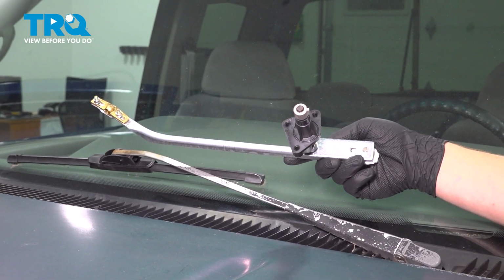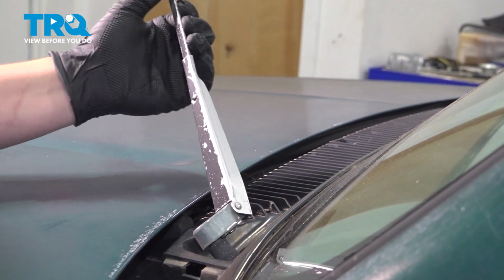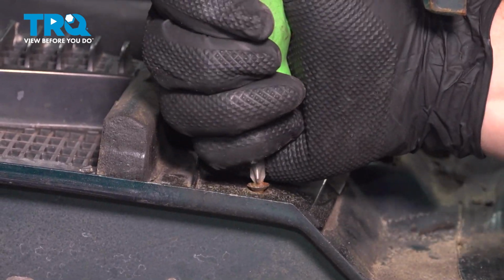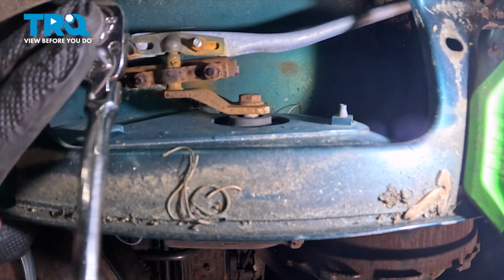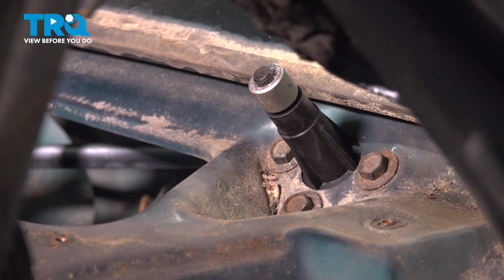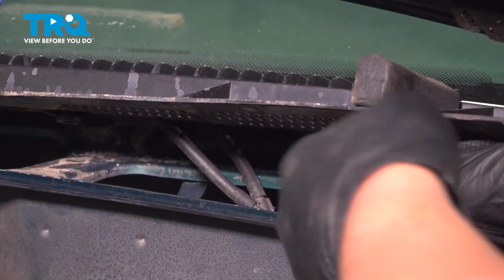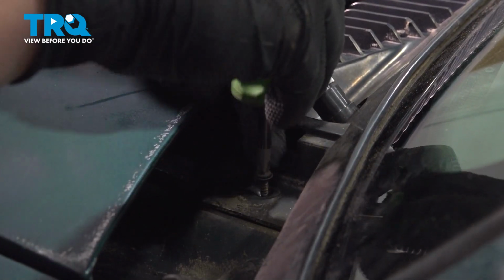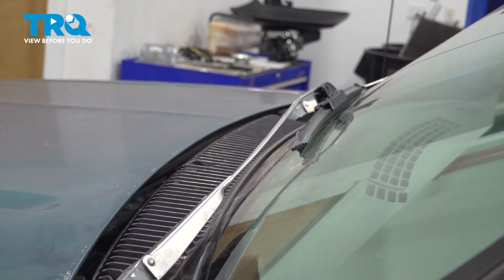How to Replace Windshield Wiper Transmission Arms 1988-1999 GMC K1500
Shop TRQ on Amazon
Windshield Wiper Transmission Arm

This video shows you how to install new windshield wiper transmission arms from TRQ on your 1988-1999 GMC K1500. The windshield wiper transmission is simply the mechanism that drives both wiper arms from a single wiper motor. As a simple mechanism, it could become worn or rusted over time, causing the wipers to work poorly, or not at all.

This repair was done on a 1995 GMC K1500 Sierra SL 5.7L Extended Cab Pickup 2-Door 4WD Automatic and the process should be similar on the following vehicles:
1988 GMC K1500
1989 GMC K1500
1990 GMC K1500
1991 GMC K1500
1992 GMC K1500
1993 GMC K1500
1994 GMC K1500
1995 GMC K1500
1996 GMC K1500
1997 GMC K1500
1998 GMC K1500
1999 GMC K1500

Tools you will need:
• 11mm Socket
• 8mm Socket
• Ratchet
• Socket Extensions
• Painter's Tape
• Safety Glasses
• Wheel Chocks